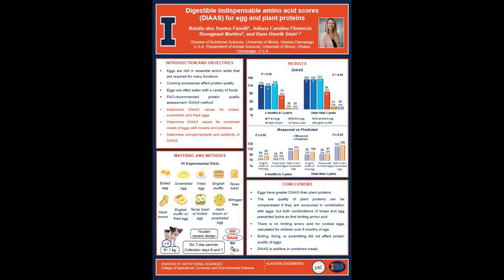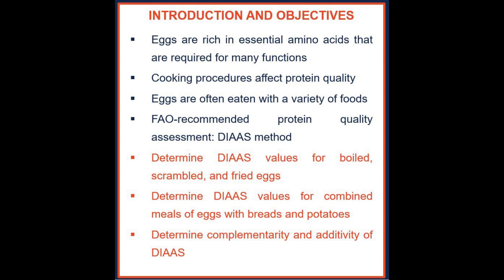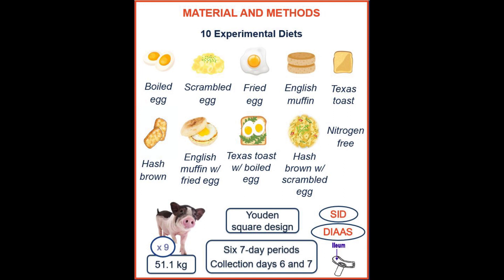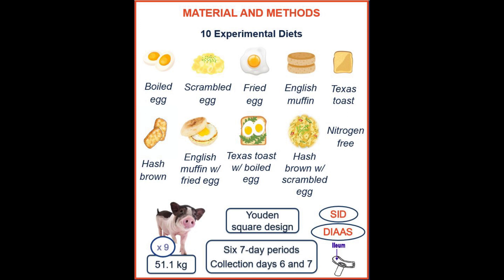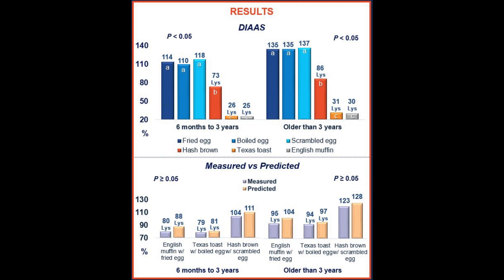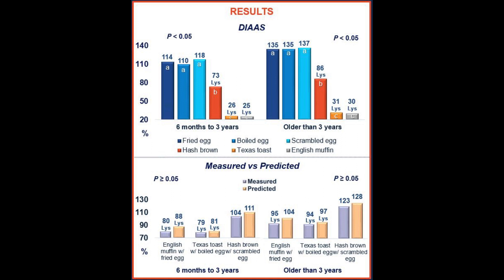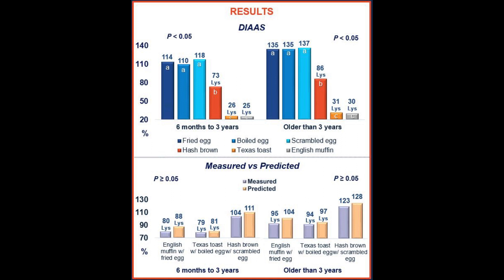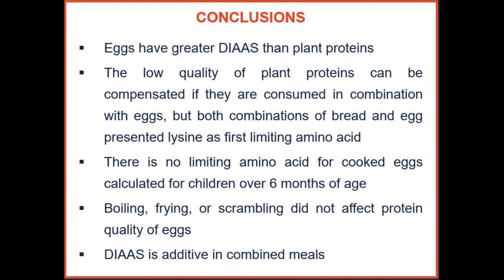Digestible indispensable amino acid scores (DIAAS) for egg and plant proteins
Natalia dos Santos Fanelli, master student in our lab talk about Digestible indispensable amino acid scores (DIAAS) for egg and plant proteins. Adapted from a poster presented in International Symposium Dietary Protein for Human Health. Utrecht, The Netherlands Sep 2023.